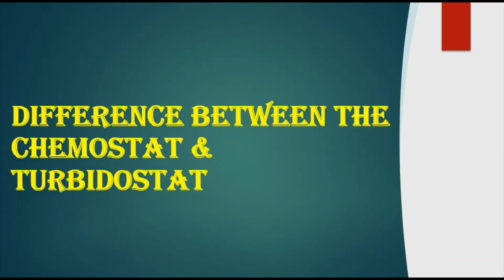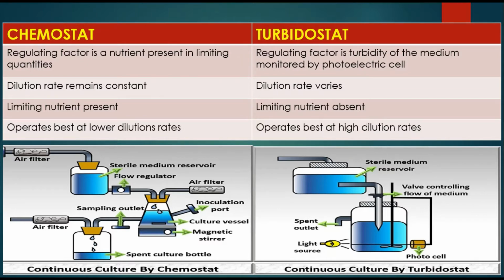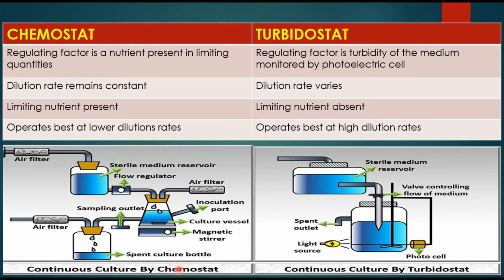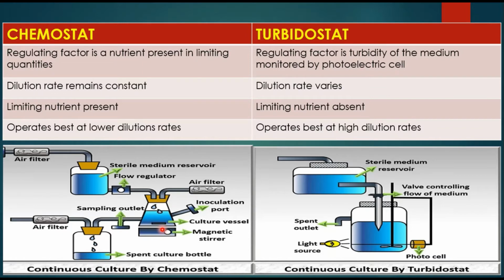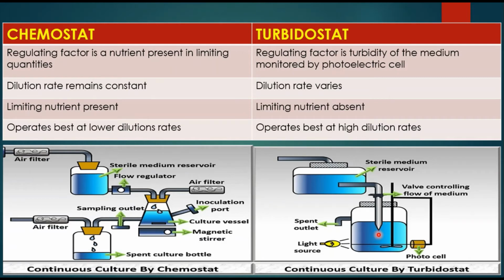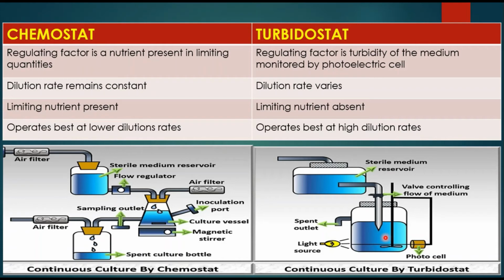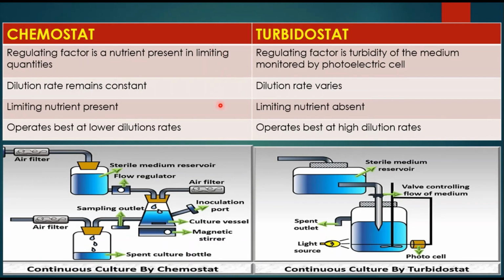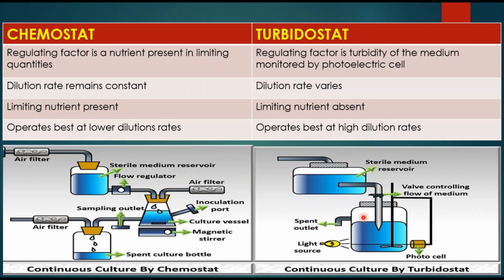MICROBIAL GROWTH - DIFFERENCE BETWEEN THE CHEMOSTAT & TURBIDOSTAT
This video covers "DIFFERENCE BETWEEN THE CHEMOSTAT & TURBIDOSTAT"

part 1  for measurement of microbial growth by direct microscopic method (i.e. cell numbers), topic click the below link

part - 2 for measurement of microbial growth by indirect microscopic method (i.e. cell numbers), topic click the below link

part - 3 for measurement of microbial growth by cell biomass or dry weight  or turbidometry  topic, click the below link